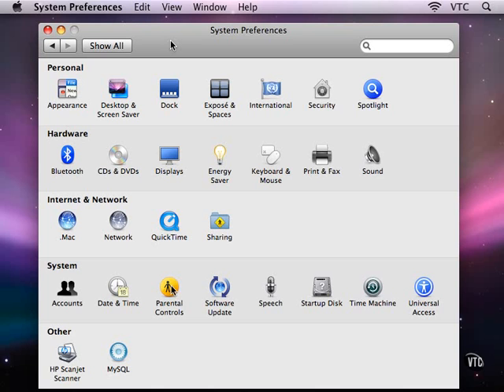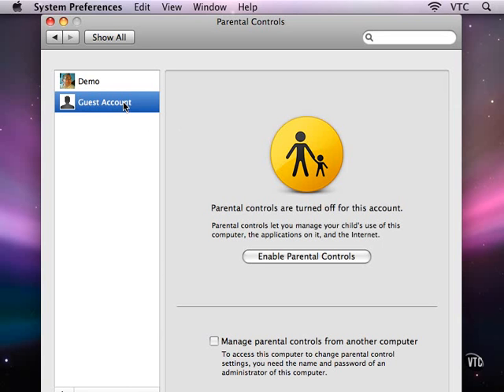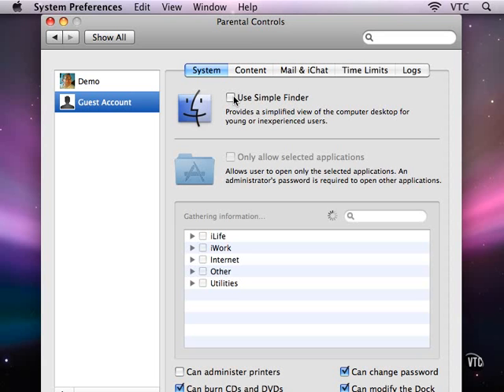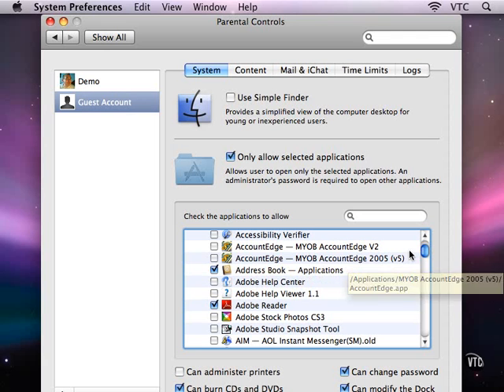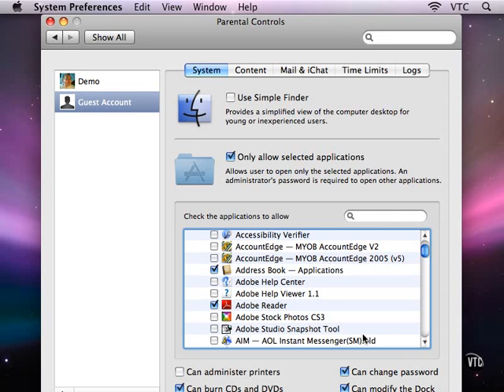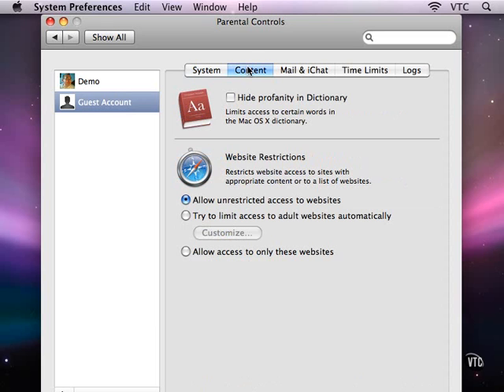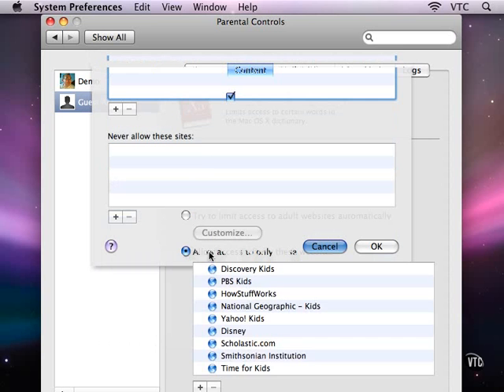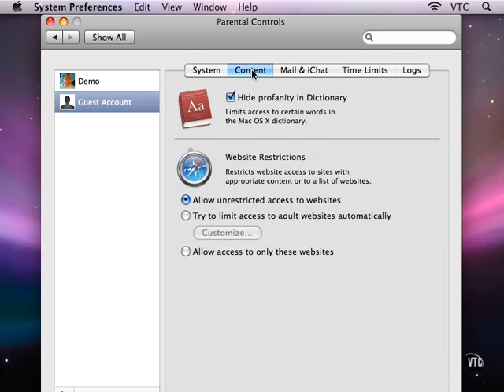19. Parental Controls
1. Finder Applications & Content.